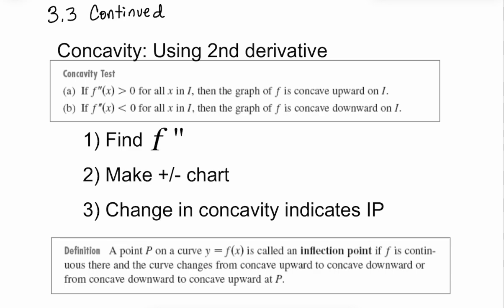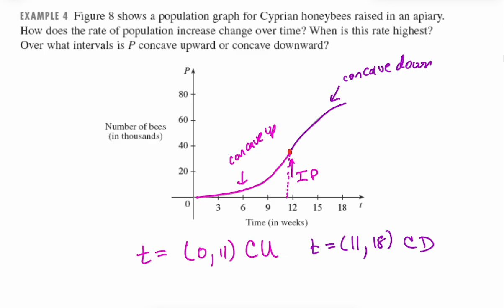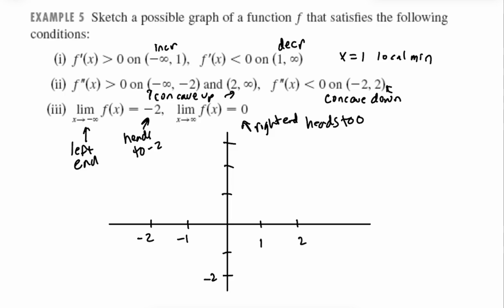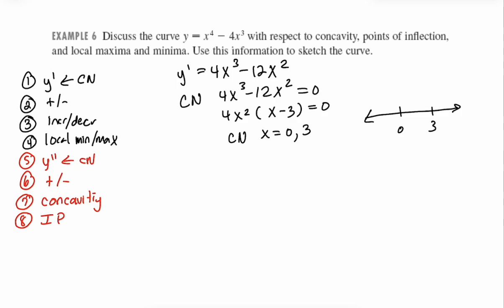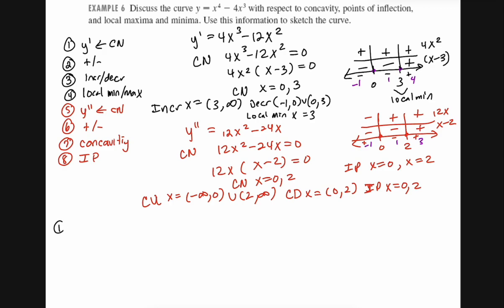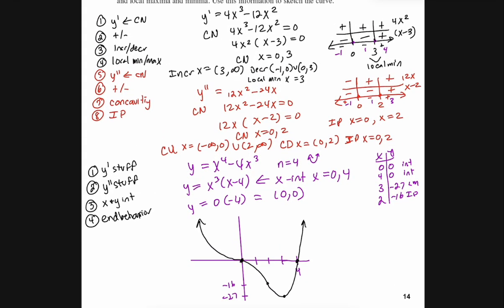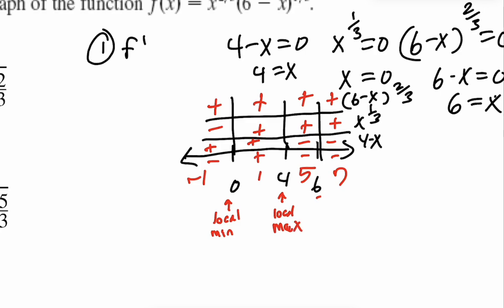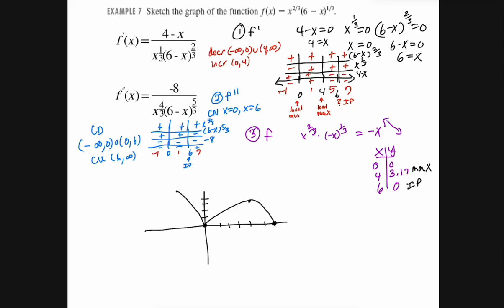3.3 Part 2 Derivatives and the shape of the graph (Calculus)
derivatives and the shape of a graph
Calculus
increasing & decreasing
Concavity
Max & Min
Inflection points